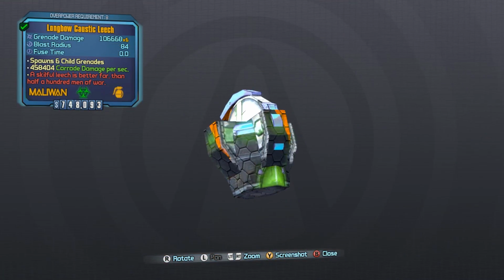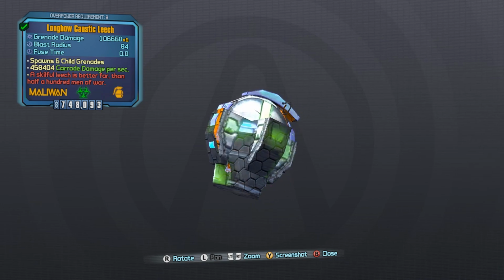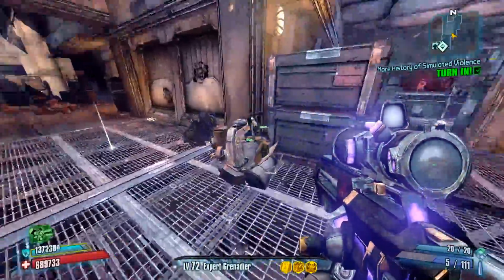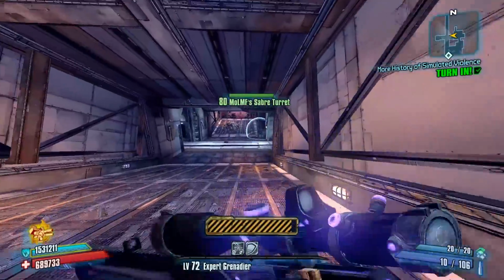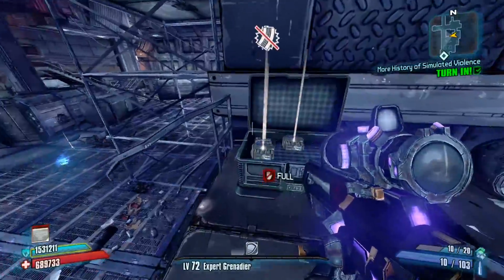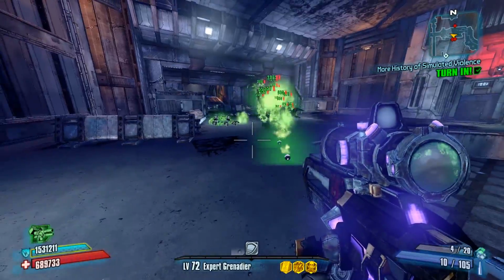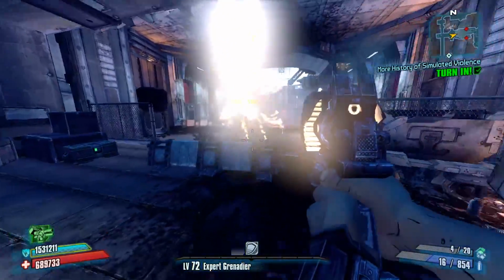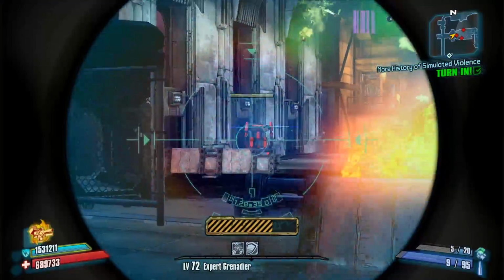Borderlands 2: Legendary Leech- Does it suck!?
The Leech is the legendary Maliwan grenade. It is most commonly available from the bosses of the main game and the fourth DLC, The Warrior and Handsome Sorcerer respectively.

It works differently than a standard transfusion grenade, doing its healing directly and without transfusion trails.

It is not good at doing damage.

it's tough to say it sucks, but I'd say it's on the fence. Not being available in slag really hurts this particular weapon system.